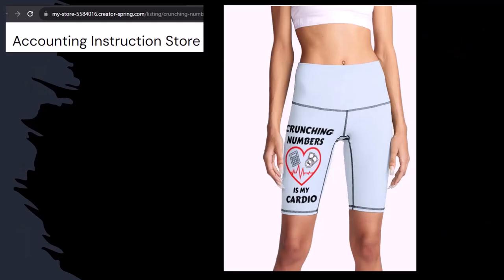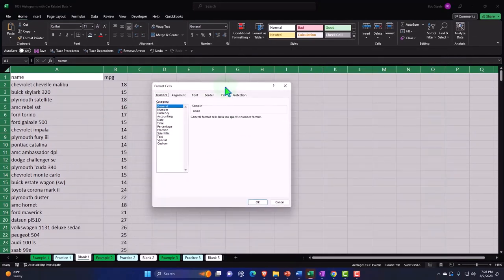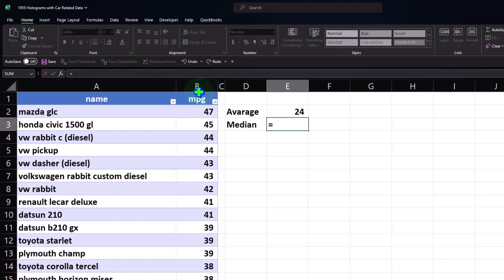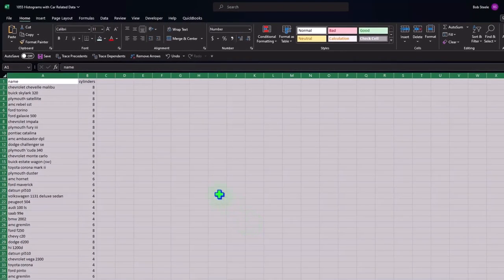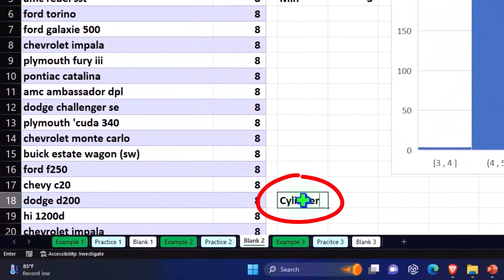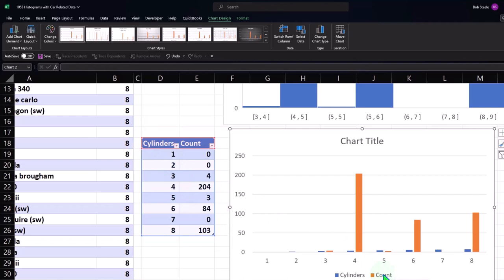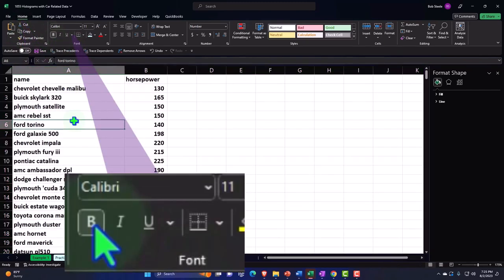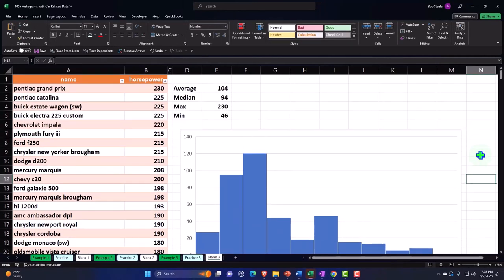Histograms with Car Related Data 1055 Statistics & Excel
Histograms with Car Related Data
Statistics & Excel
📊 Dive into the world of Excel with our step-by-step guide on creating meaningful histograms with car-related data! 🚗💡 This video will equip you with the skills to sort, analyze, and visualize data efficiently, transforming you into an Excel wizard in no time. 🧙‍♂️✨

Whether you're a beginner or looking to brush up on your skills, this tutorial will cover:

Sorting data effectively in Excel. 🔄
Building and formatting histograms to represent your data clearly. 📈
Differentiating between histograms and bar charts. 📊
Understanding data skewness and its implications. ↗️↘️
By the end of this video, you'll be able to:

Create informative and accurate histograms. 🎯
Make informed decisions based on data visualization. 🔍
Enhance your data presentation skills. 🌟
Understand the narrative behind the numbers. 📖
No workbook? No problem! We'll start from scratch, ensuring you can follow along with any Excel setup. 📑🖥️ And for those who wish to practice, tabs with pre-formatted cells are provided for a hands-on experience. 🤲

Join us as we make sense of automobile data and harness the full power of Excel to tell the story behind the stats. 🚘📚

Let's get those numbers crunching, and turn data into insight! 🧠💼